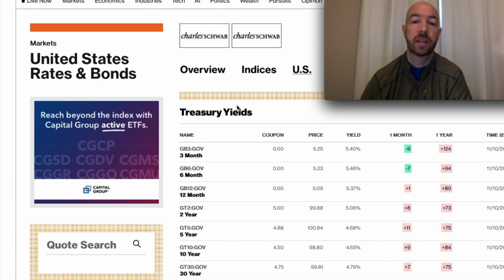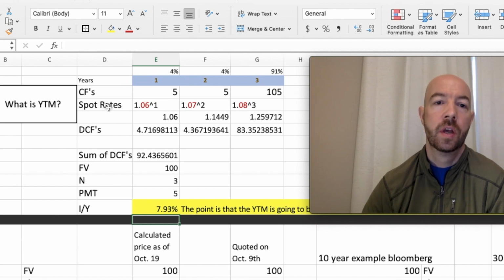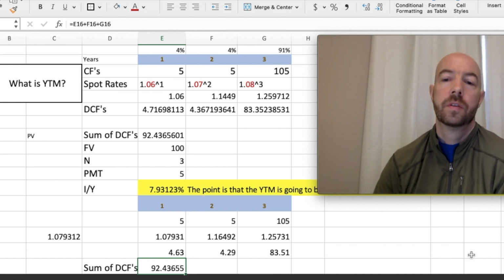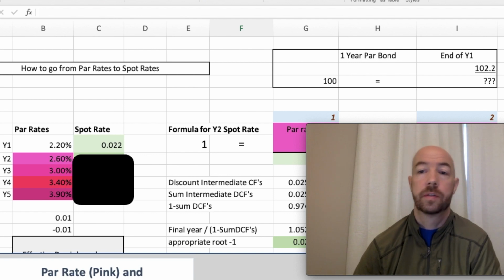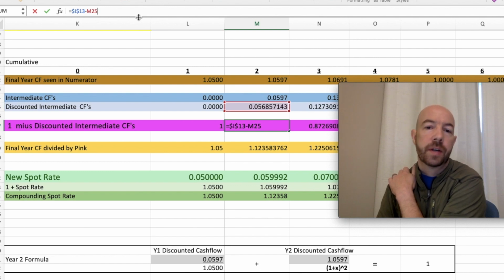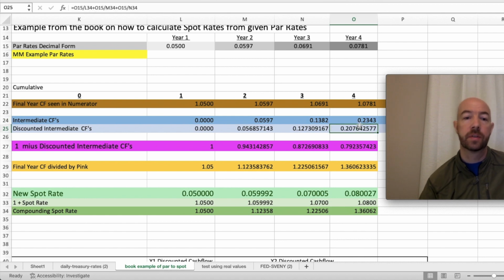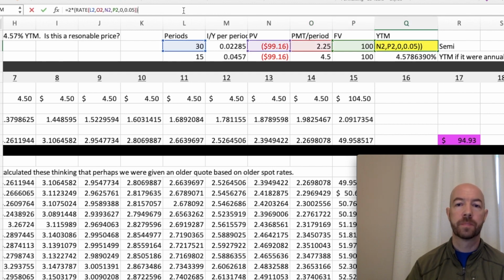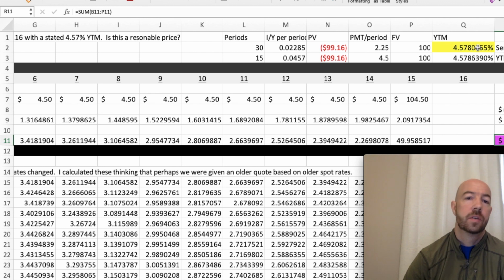If you don’t Understand Bonds, you don’t Understand money (YTM), Par Rates, and Spot Rates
As promised, a CFA level 2 update.  As an example, we will look at the fundamental math behind the interest rates that we find quoted on websites and by financial advisors.  Without understanding the math behind these terms, a person really has no clue what these quotes mean: spot rate, par rate, yield to maturity, or the losses due to liquidity.
CFA level 2 takes us into these numbers, so, if you are interested in the charter, these are some of the things you will be learning.

Our products on Portfolio Management:
If you go to the website you can download a free excel sheet for portfolio management.  This is a simplified version that considers 27 ETF's that covers all 11 sectors, the S&P500, VTI, gold, etc. using prices from Q3 2023.  This is free so you can see how it works.

If you like using this approach, you can get up to date models with recent prices. Currently, access to a simplified portfolio model and future quarterly models is $2.00 per month

To learn the Modern Portfolio Theory see our full course that would allow you to add in specific stocks or specific ETF's into a portfolio.